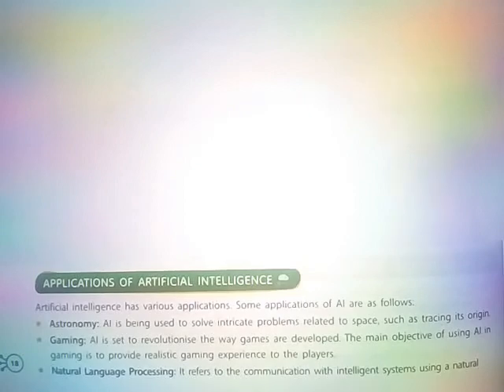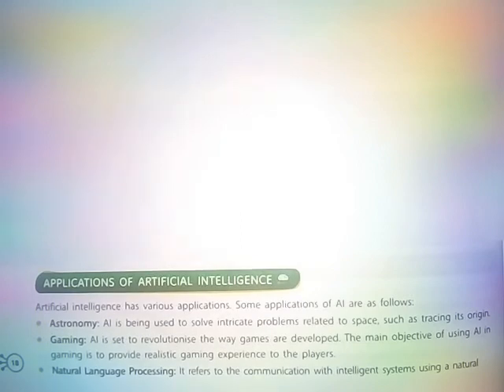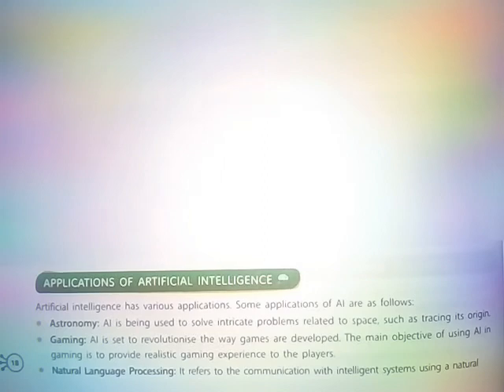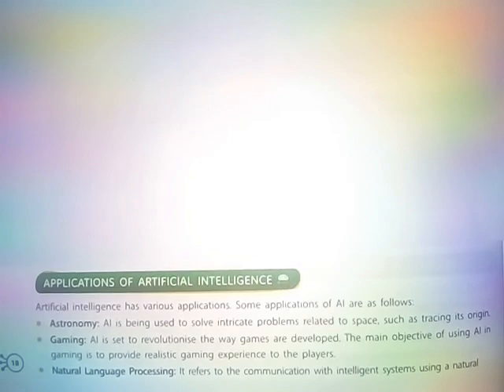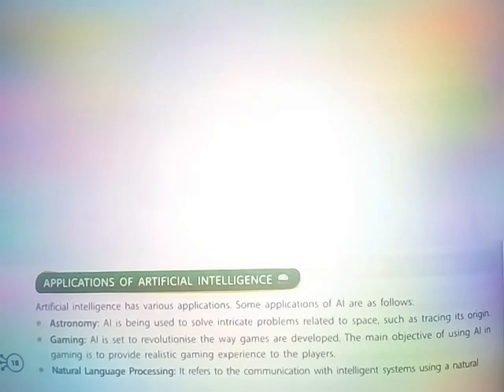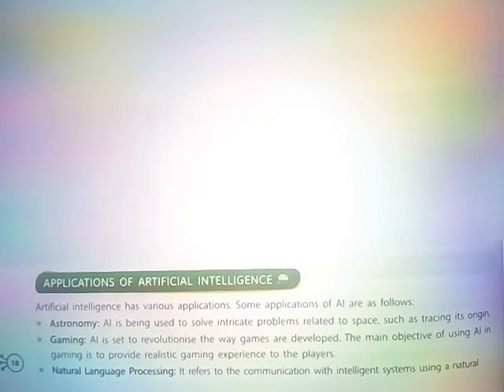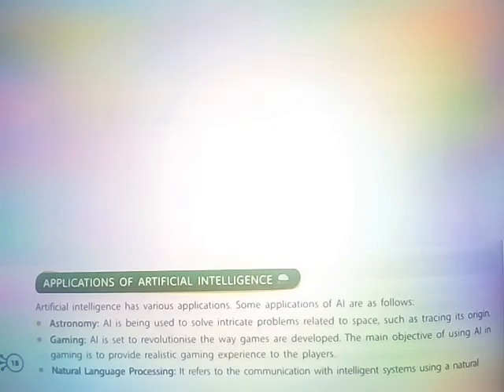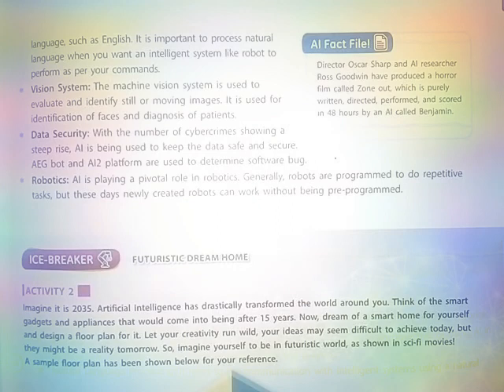Application Of Artificial Intelligence AI || EXCITE -AVARTAN COMPUTER EDUCATION 👍